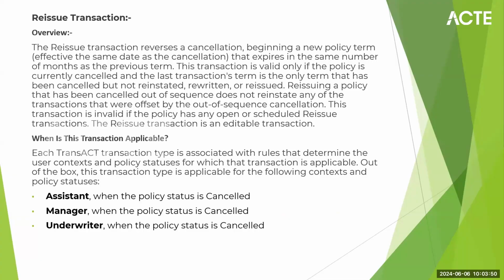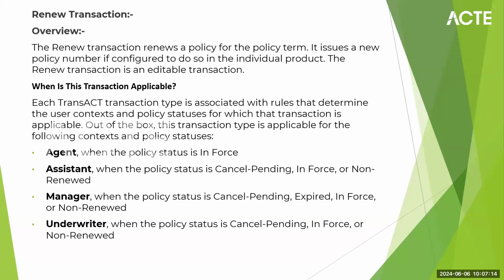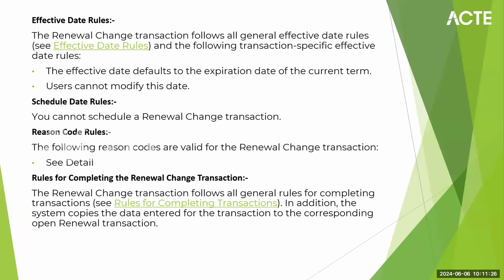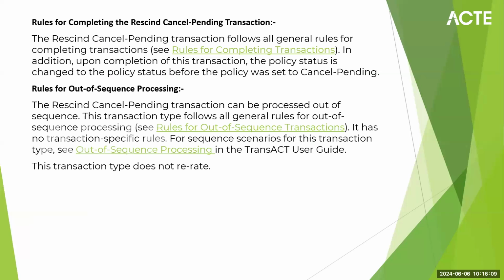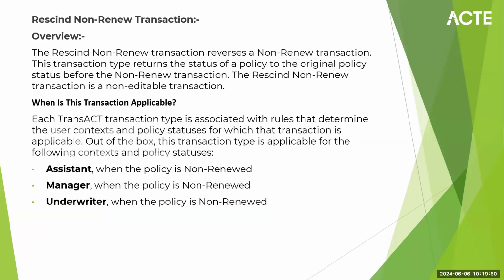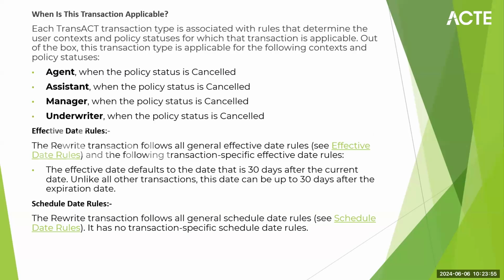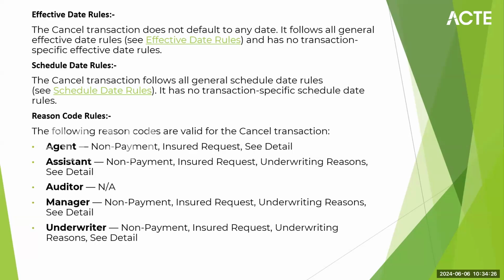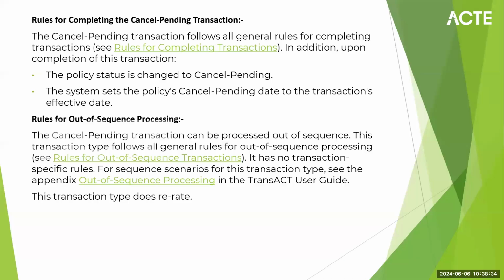🔄 Transaction Rules & Out Sequence Process in Duck Creek | Step-by-Step Tutorial 🚀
In this video, we dive into Transaction Rules in Duck Creek and explain the Out Sequence Process with clear examples. Learn how Duck Creek handles policy changes, validations, and processing sequences to ensure accurate and consistent data flow.

👇 What You’ll Learn in This Video:
✔ Overview of Transaction Rules in Duck Creek
✔ Understanding the Out Sequence Process
✔ How transactions are validated and processed step by step
✔ Real-time example of applying transaction rules
✔ Best practices and tips for managing transactions efficiently

🔍 This tutorial is perfect for Duck Creek learners, business analysts, policy configurators, and developers who want to master transaction processing and sequencing logic.

📌 Timestamps:
00:00 – Introduction
01:15 – Transaction Rules Overview
03:40 – Out Sequence Process Explained
08:20 – Step-by-Step Example Demo
15:10 – Best Practices & Key Takeaways

🎥 Watch Student Success Stories:
Recommended Job Courses:
                         Data Analytics
                         Full Stack Developer
                         Cloud Computing
                         Software Testing
                        Gen Ai & Machine Learning
                        UI & UX
                        Digital Marketing